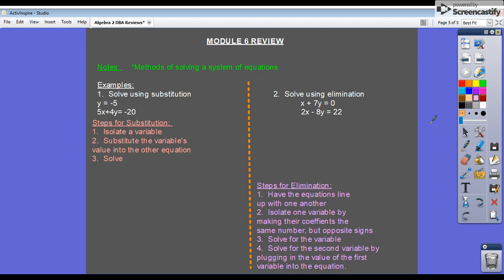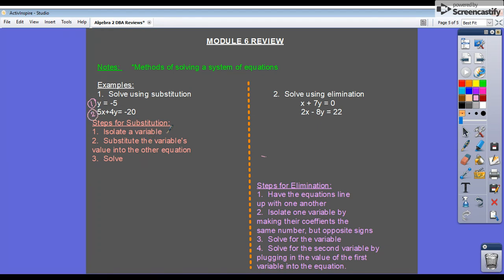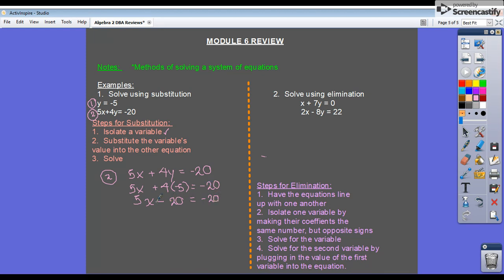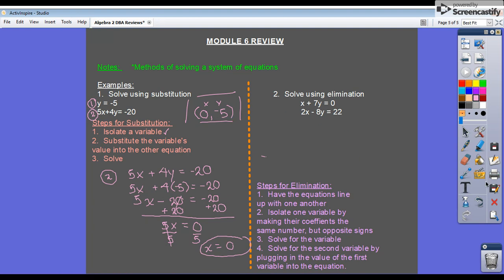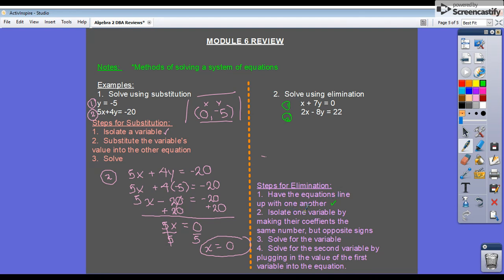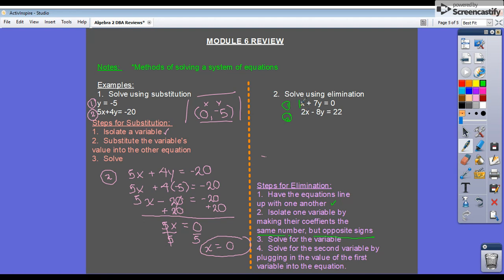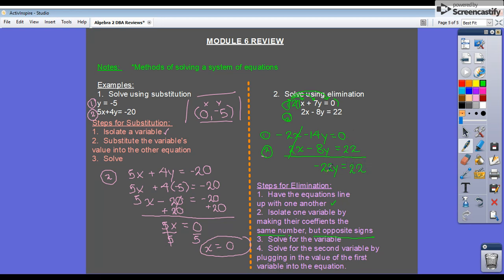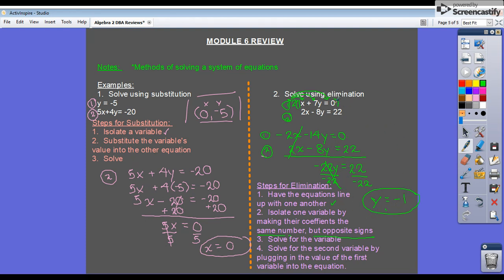Module 6 Review Algebra 2